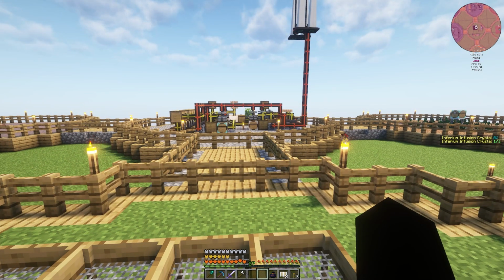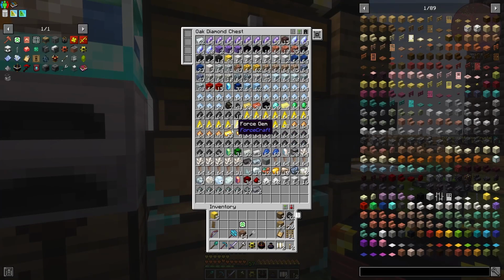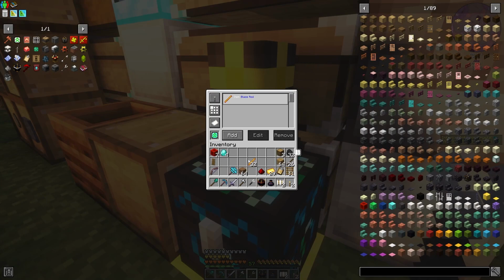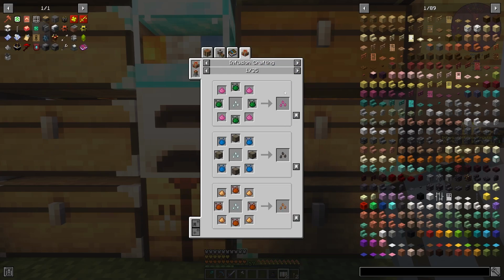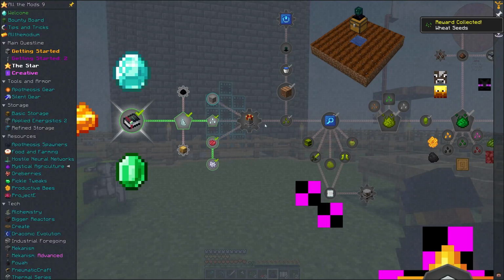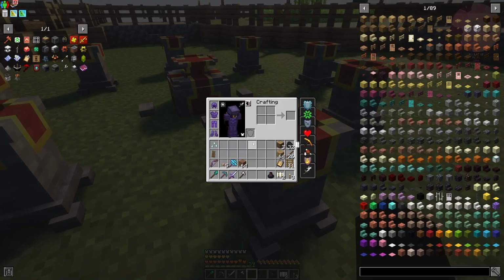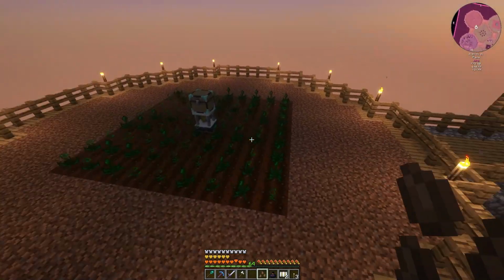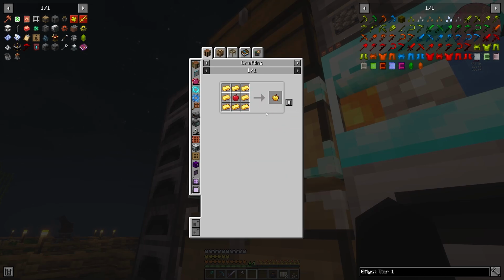jahg Plays ATM9 To The Skies - 024 - Mystical Agriculture, First Seeds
Hello!  Our hero is trying out a modern modded modpack for Minecraft: All the Mods 9 - To The Sky.  Today he lays out the Infusion Altar and Pedestals for the Mystical Agriculture seed making process, and create his first resource seed for making dirt.